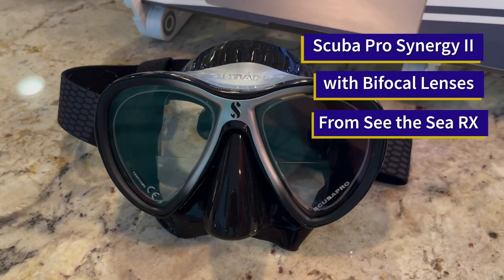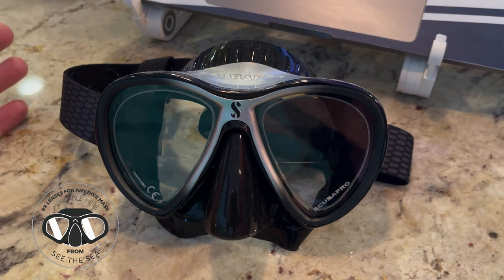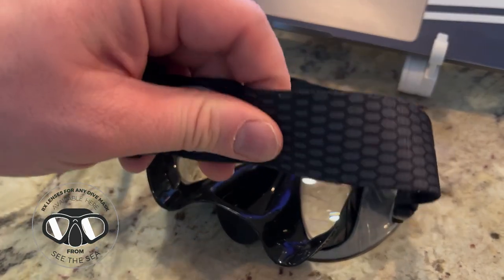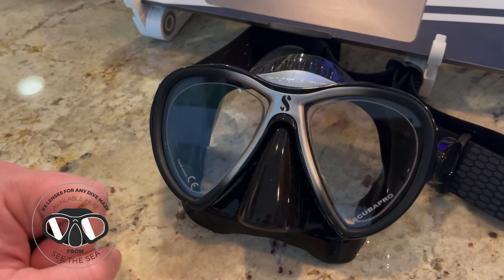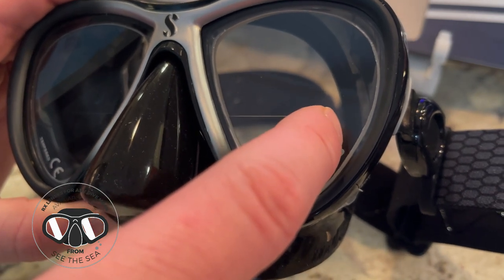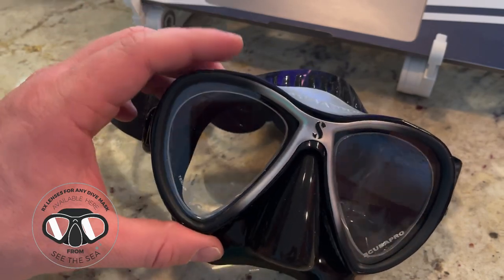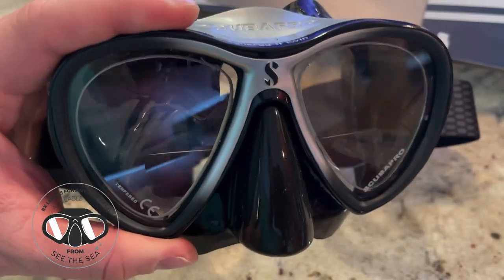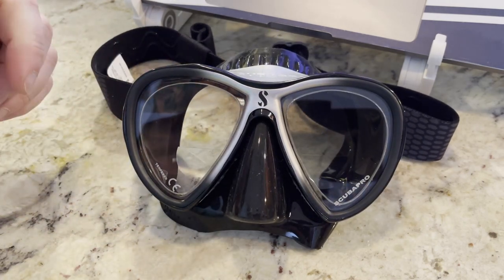Scuba Pro Synergy II with Bifocals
The Scuba Pro Synergy II is one of the more popular masks to order with prescription lenses from Seethesearx.com

In this video, Josh shows you some features of the Synergy II including video of a mask with bifocal lenses installed.

Bifocal lenses from See the Sea RX are full custom and can include correction for astigmatism, unlike off the shelf (stock lenses).